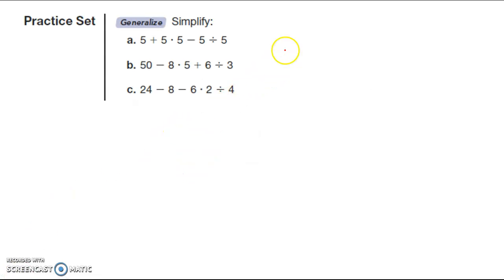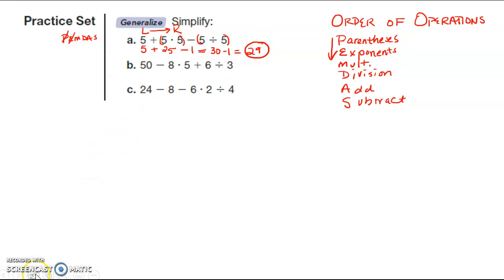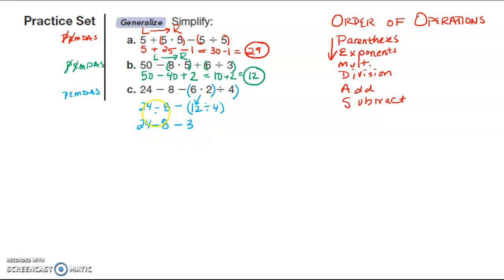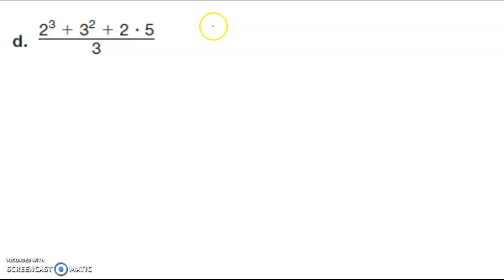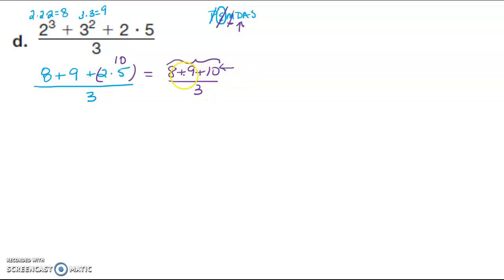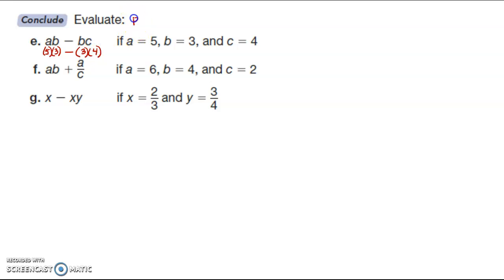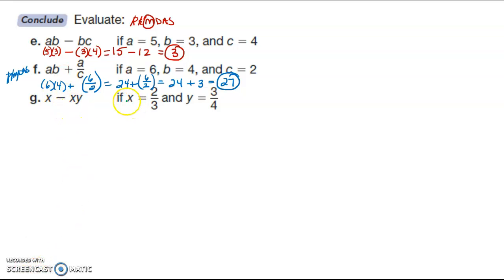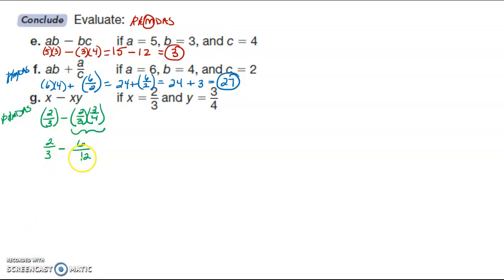Lesson 52 Practice Set Video